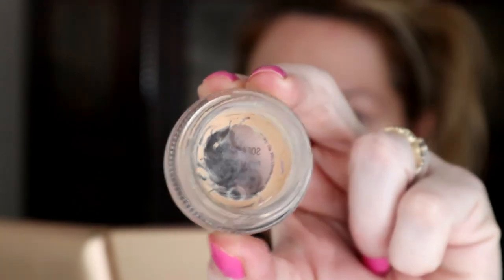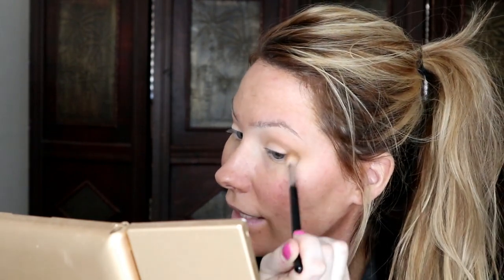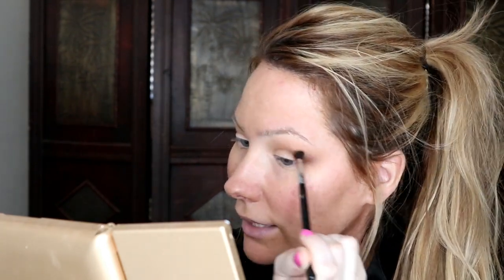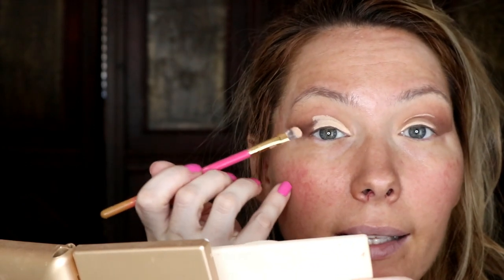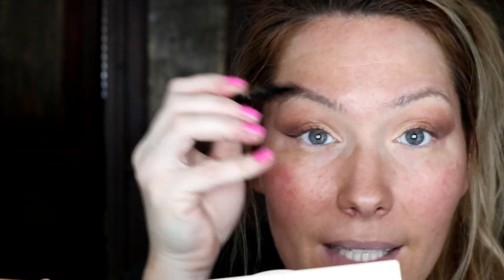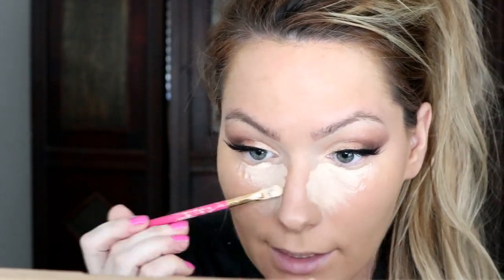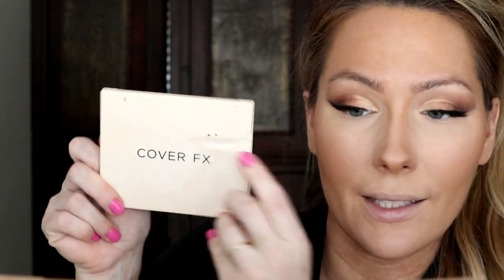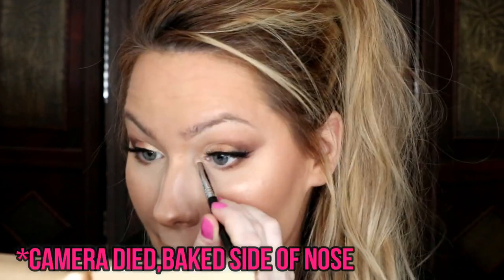NEUTRAL AND EASY Cut Crease Makeup Tutorial | Easy Glam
Here's a neutral and easy cut crease makeup tutorial I put together for you guys! It's easy to follow! Its definitely a soft glam look and nothing too over the top! Enjoy!

Products mentioned:
MAC Paint Pot in Soft Ochre
Laura Lee Cats Pajama's Palette
Morphe M5O Palette
Maybelline Infallible Matte Foundation in 105
Tarte Shape Tape in Fair Sand
Cover FX Face Perfector Palette
Cover FX Blurring Primer
Alamar Cosmetics Blush Palette
MAC lipliner in Soar
MAC lipstick in CB 96 Frost